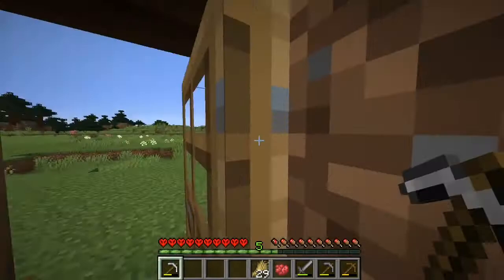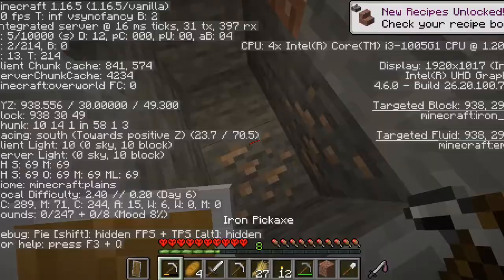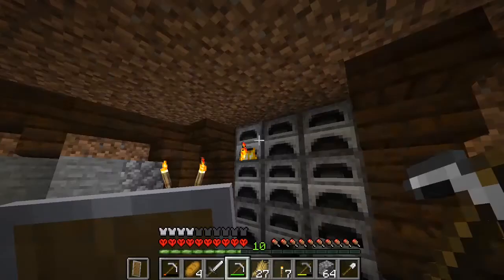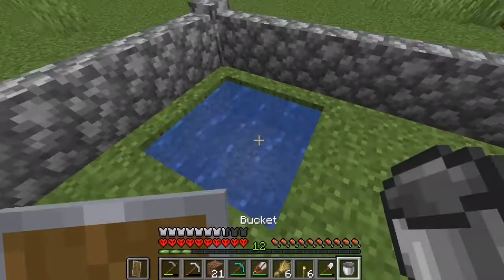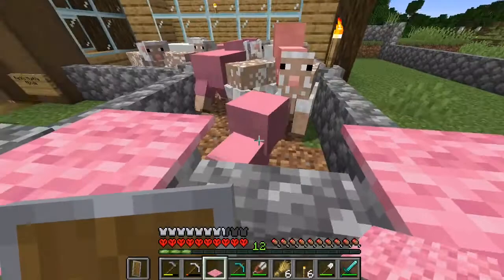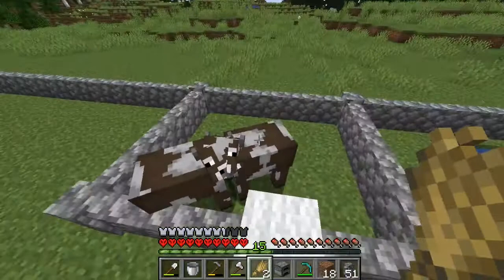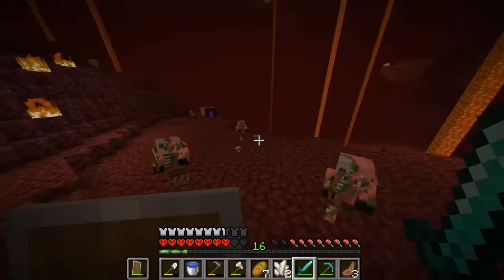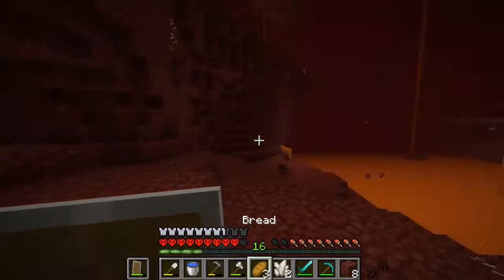Base Progress and Diamonds! Also Nether Boss Fight | Minecraft Hardcore | Episode 2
In today's episode we work on the base some more, mine for diamonds, get some new animal "friends" and explore!